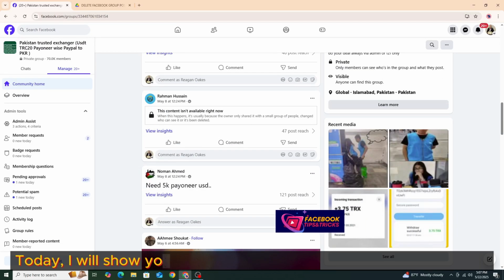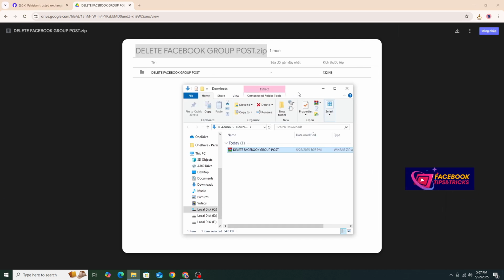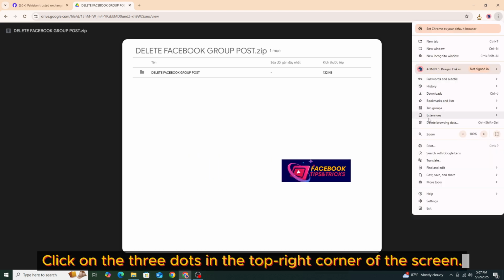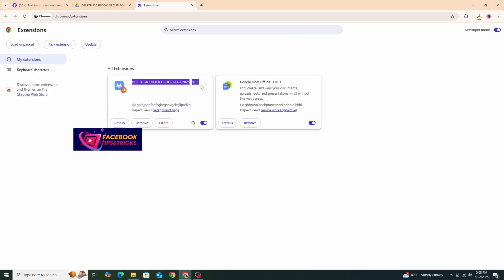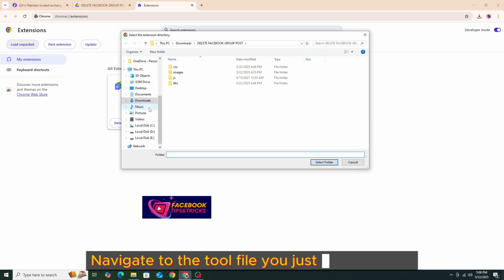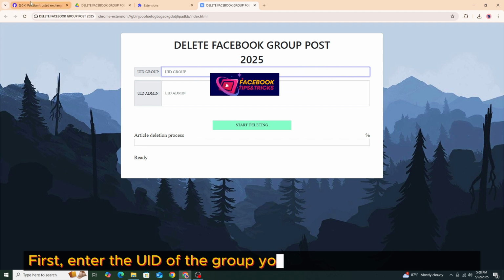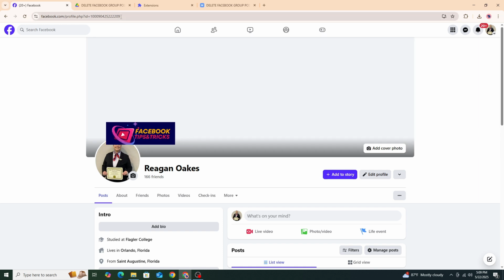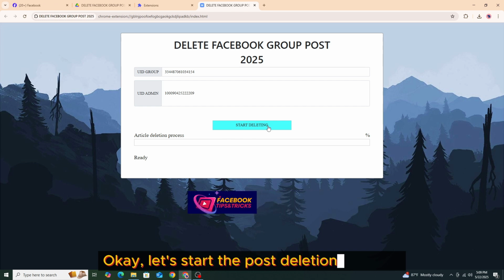Instructions to Delete All Posts in Facebook Group Using PC Super Fast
👉**DOWNLOAD LINK IN COMMENTS

Facebook group post deletion tool helps you quickly remove all old posts in just a few seconds on your computer. Save time and effort instead of manually deleting each post. Detailed instructions, easy to use, suitable for group admins who want to refresh content or manage groups more effectively.

Facebook group post delete script